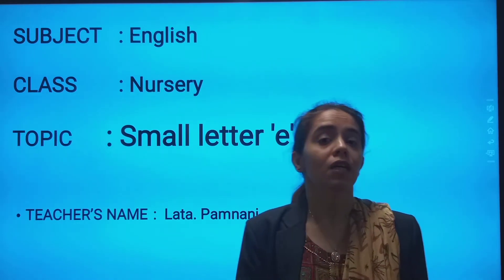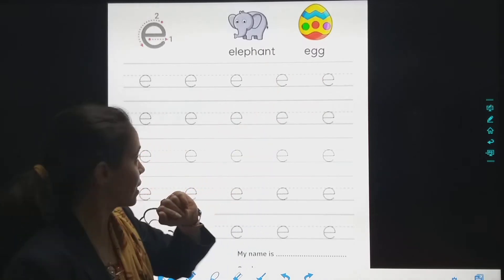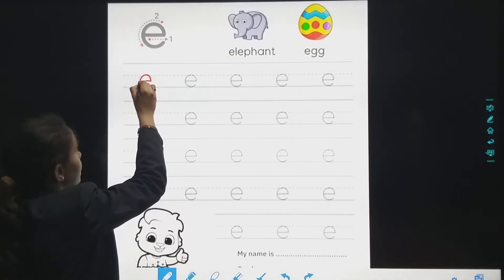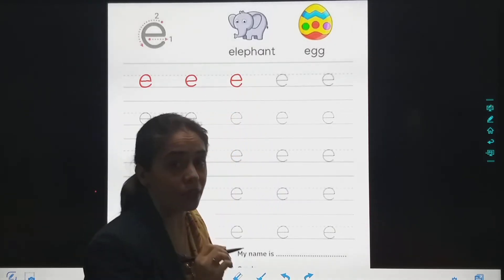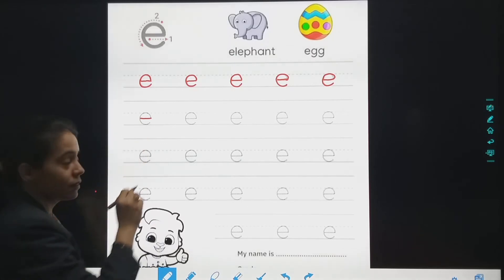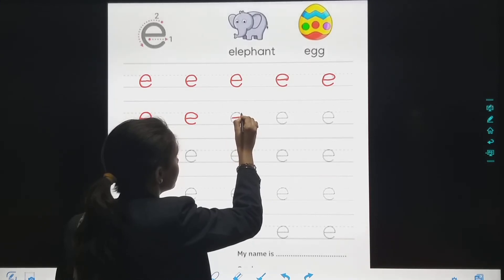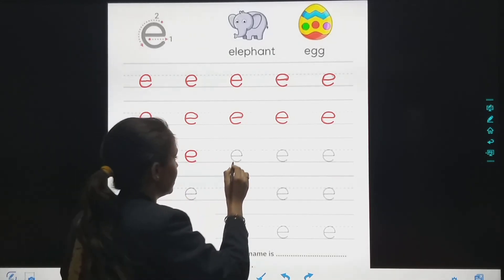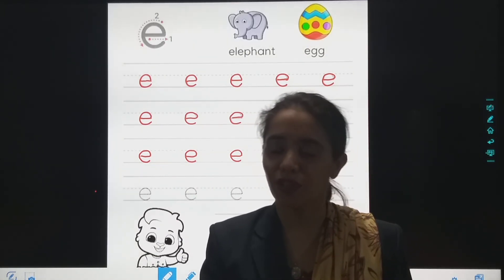25.01.22 // CLASS : NURSERY // ENGLISH // SMALL LETTER ' e '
CLASS : NURSERY // ENGLISH // SMALL LETTER ' e '